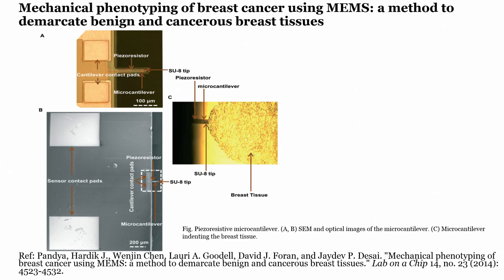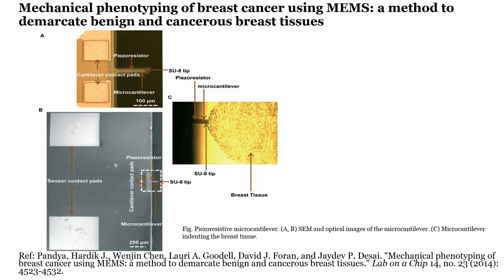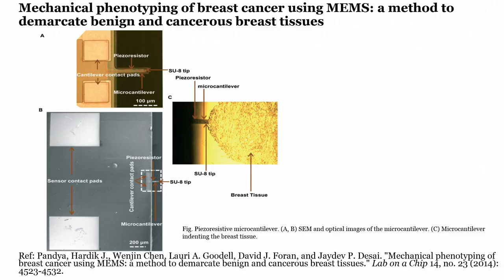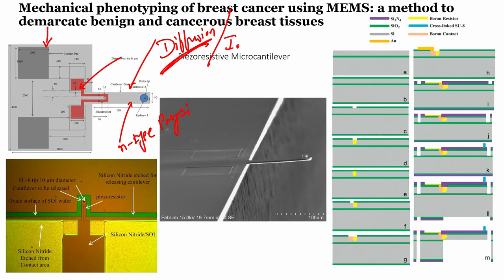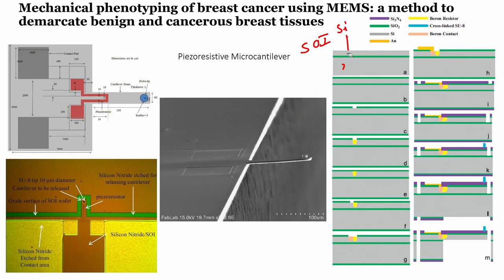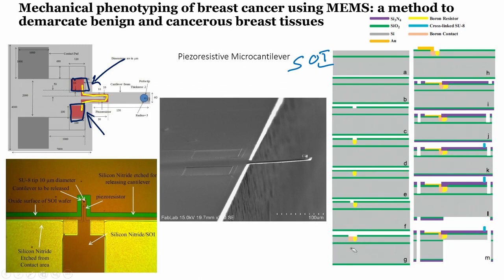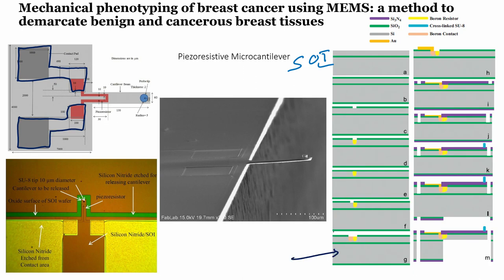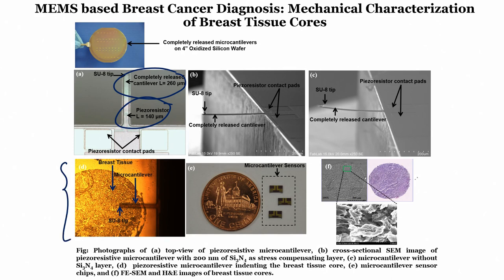Mechanical Phenotyping of Breast Cancer using MEMS